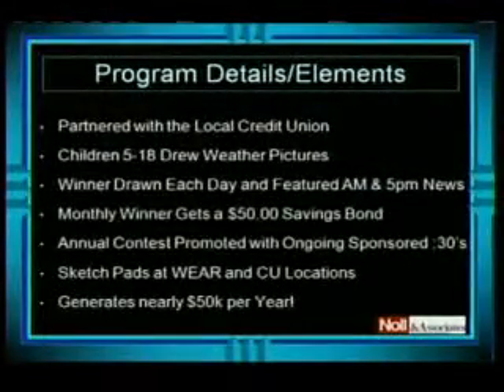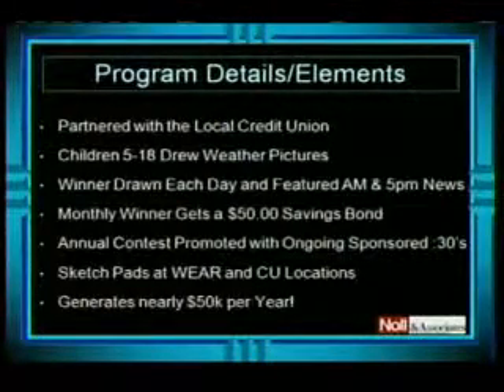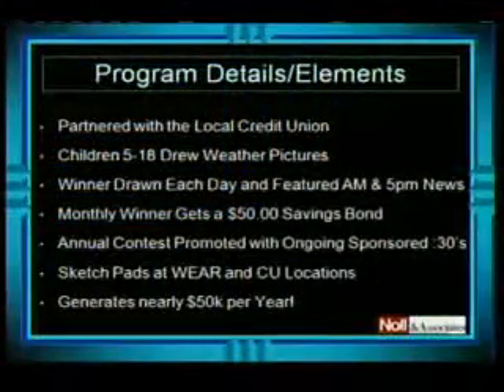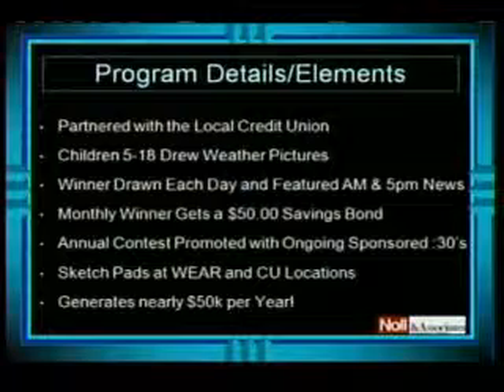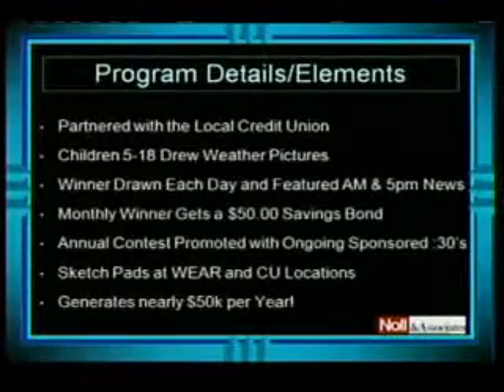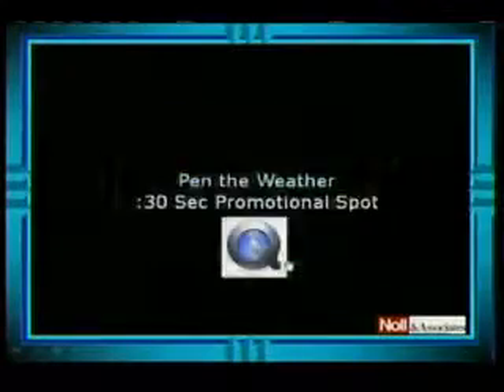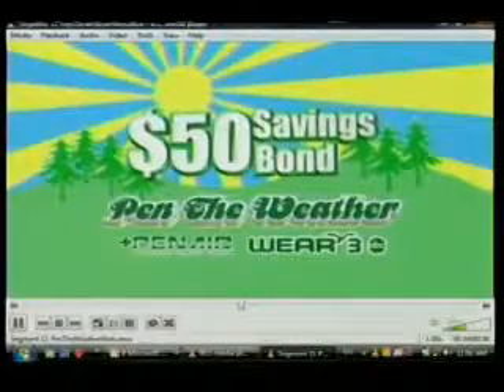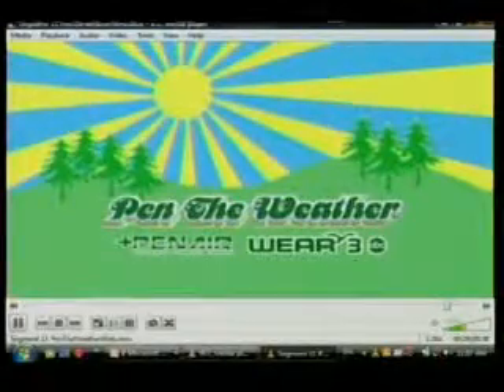Pen The Weather